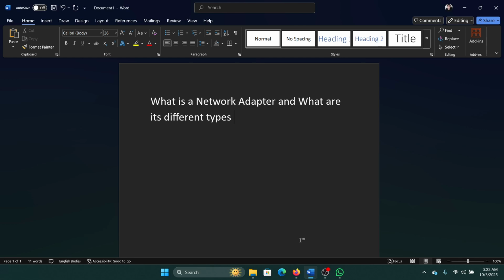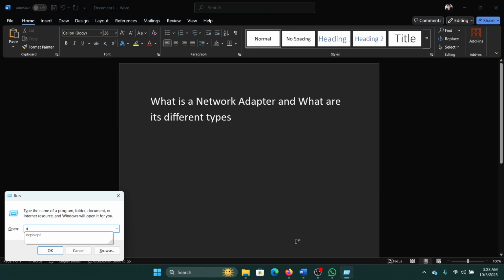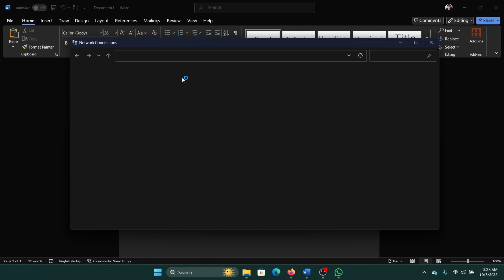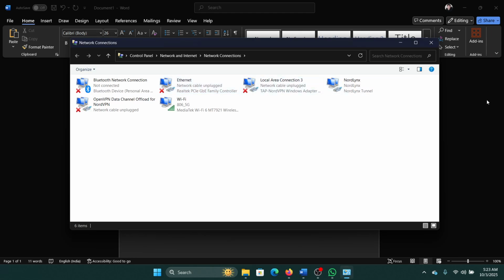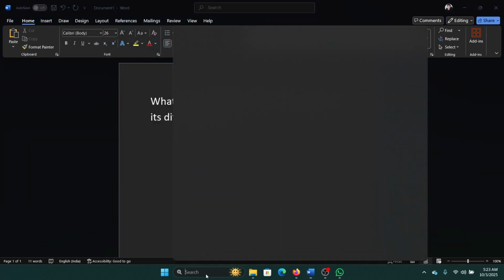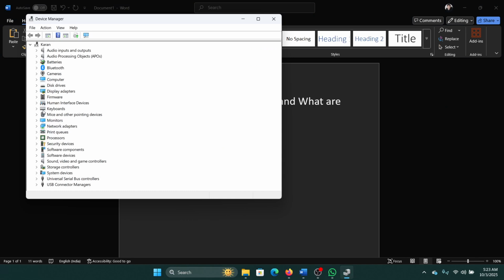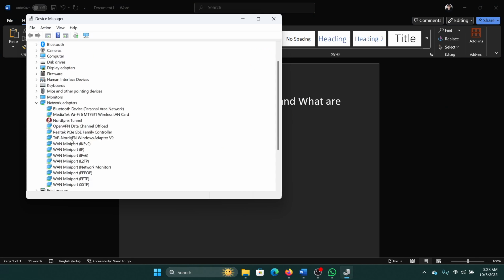What is a Network Adapter and What are its different types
Video Title : What is a Network Adapter and What are its different types

If you wish to is a Network Adapter and What are its different types then please watch this video.